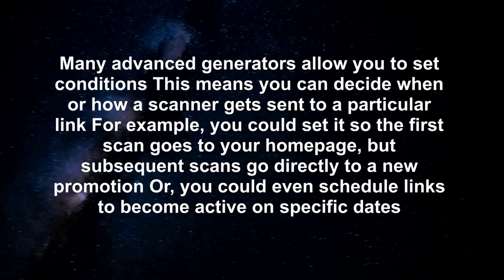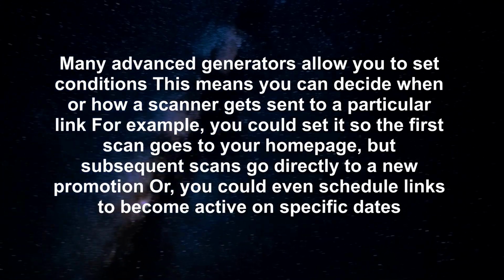HOW TO MAKE A QR CODE W/ DIFFERENT LINKS - Julia'sTutorials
HOW TO MAKE A QR CODE W/ DIFFERENT LINKS demonstrates how to create a QR code that leads to multiple links. This involves using a QR code generator that supports multi-URL functionality, enabling users to direct scans to different destinations based on various conditions, maximizing marketing potential.

00:00 Intro
00:08 Finding a Multi-Link QR Code Generator
00:21 Adding Your Destination Links
00:43 Setting Up Conditional Links
00:56 Customizing Your QR Code's Appearance
01:10 Understanding Dynamic QR Codes
01:26 How Scanners Interact with Your Multi-Link QR Code